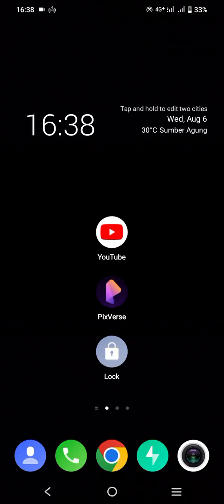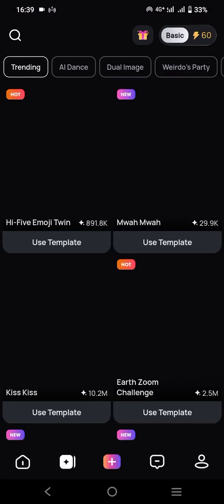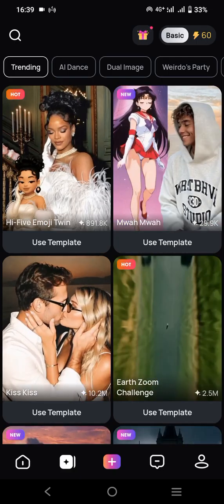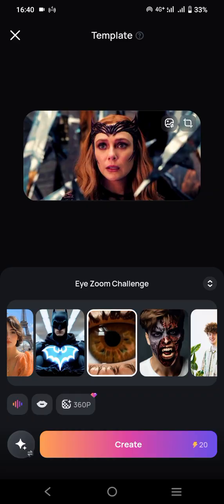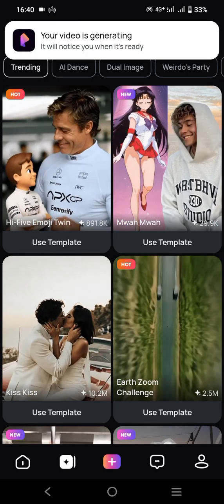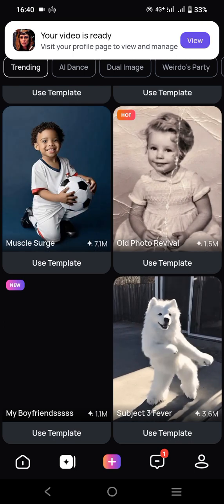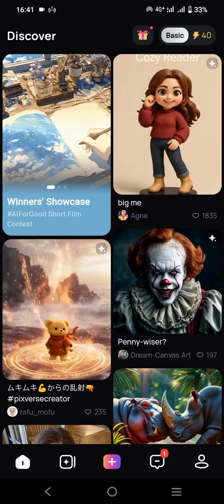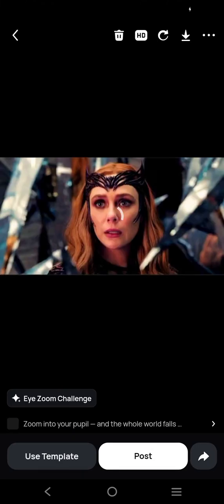How to create the eye zoom animation using one picture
This video will show you how to create the eye zoom animation only using one picture with picture. Kindly try guys!